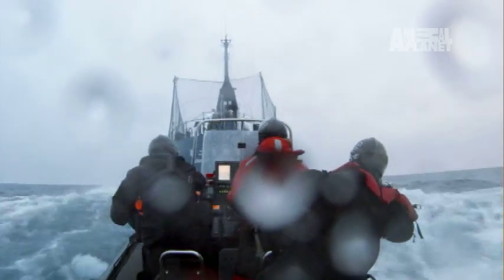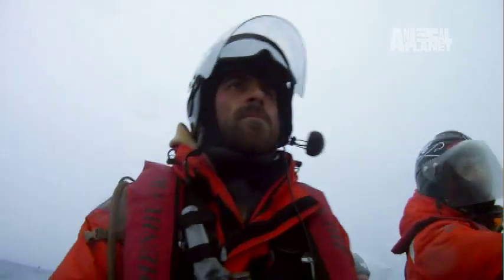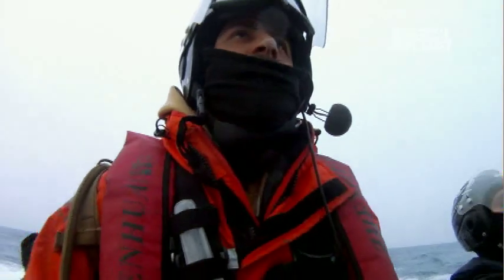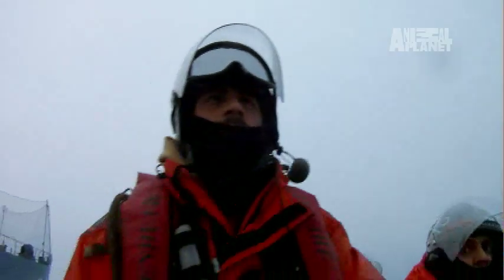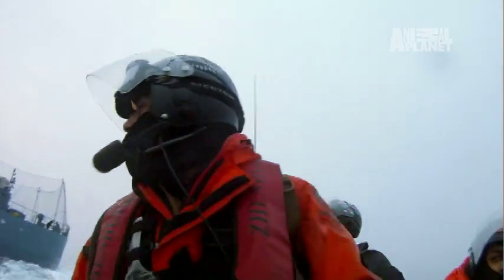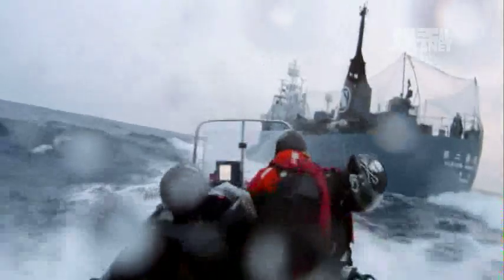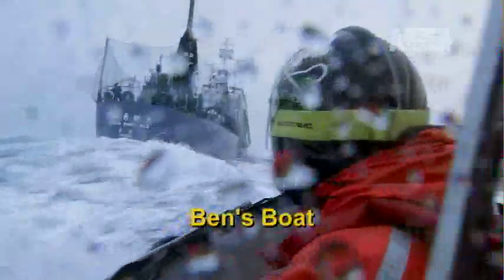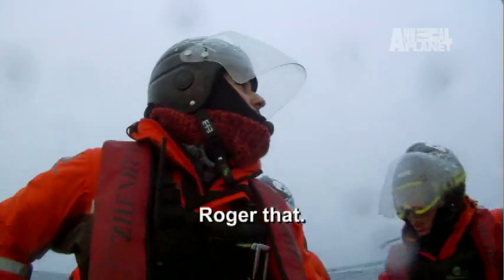Whale Wars- The Shepherd's Crook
Whale Wars FAQs | Tune in Fridays @ 9pm! | Sea Shepherd goes on full attack, attaching a tracking device to the Nisshin Maru, then attempting to prop foul the ship with the "Shepherd's Crook." They top it off by tossing smoke bombs and flares into the ship's protective netting.